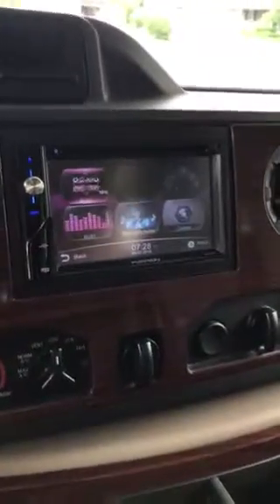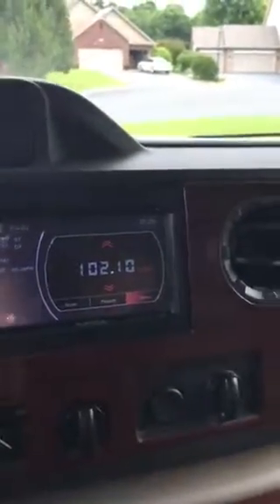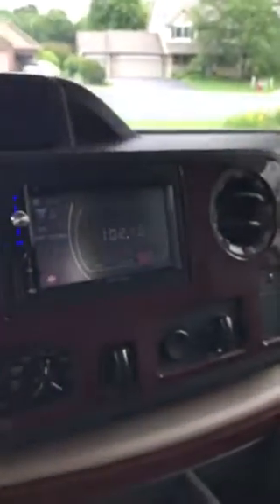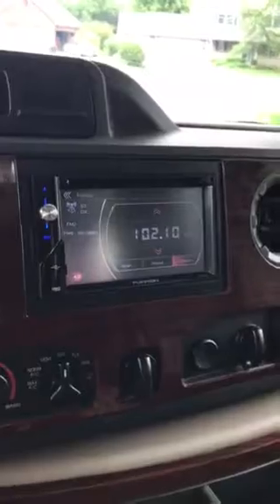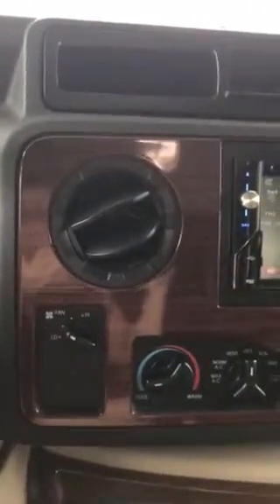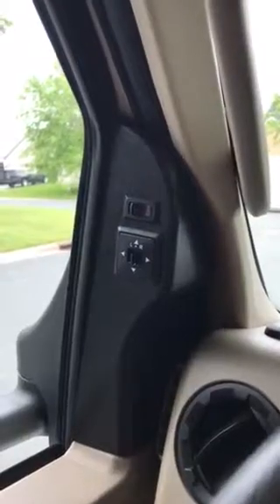RV Walkthrough: Radio and Front Cab area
Regarding the Zubie, do not remove this item as we track all information for each RV and need to be able to have access for updating systems.